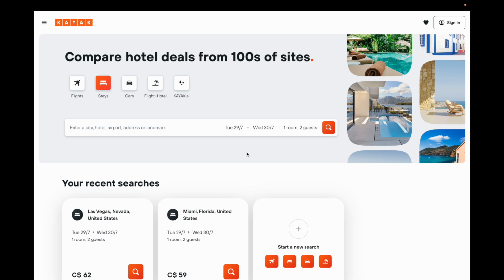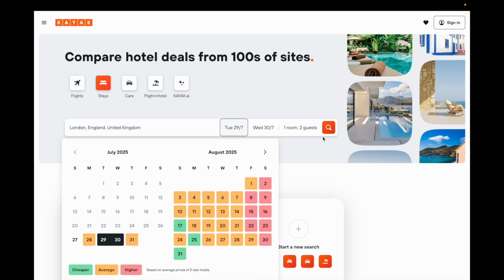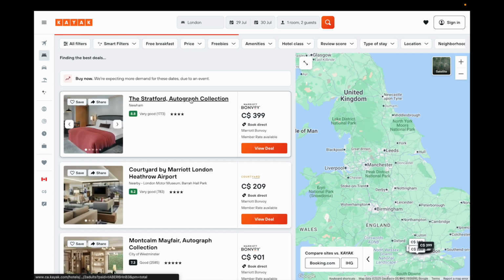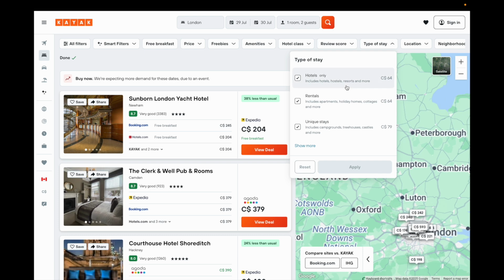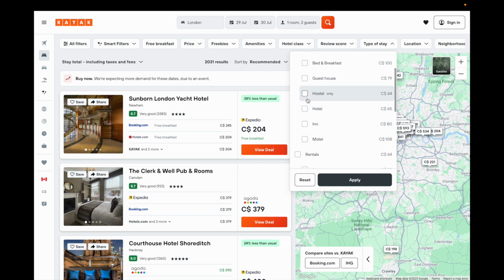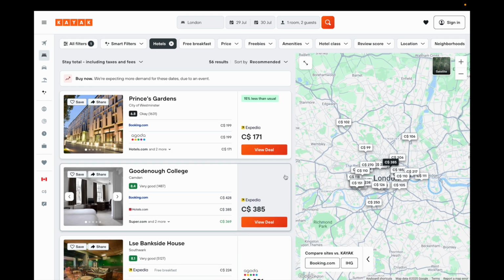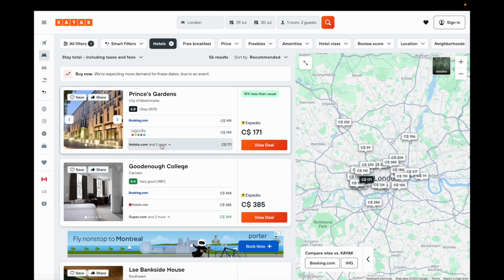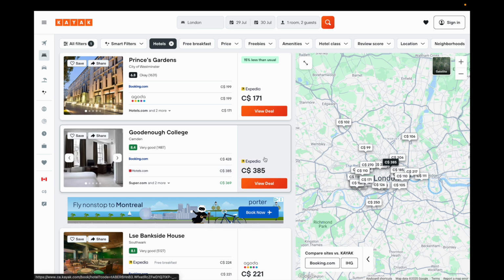How To Book A Hostel On Kayak.com | Step By Step Guide - Kayak.com Tutorial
Booking a hostel on Kayak.com is quick and convenient with its user-friendly search and filter tools. This step-by-step guide explains how to find affordable hostels, apply price filters, and compare amenities to suit your needs. Learn how to sort results by location, guest ratings, and budget to ensure you get the best value. Kayak.com allows you to compare deals across booking platforms, helping you find the most cost-effective options for your stay. Whether you're a solo traveler, backpacker, or looking for a budget-friendly shared space, this tutorial will help you book hostels on Kayak.com with ease and confidence.

how to book a hostel on kayak.com, kayak.com step by step hostel tutorial, kayak.com hostel booking guide, booking cheap hostels on kayak.com, kayak.com budget accommodations guide